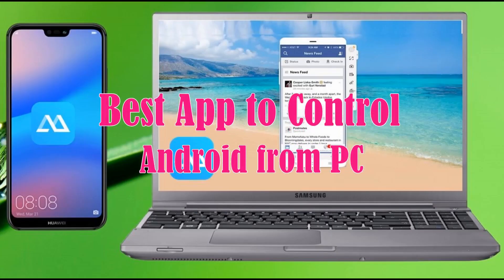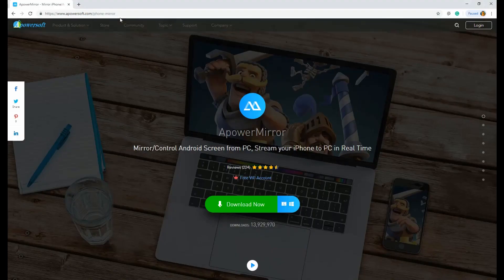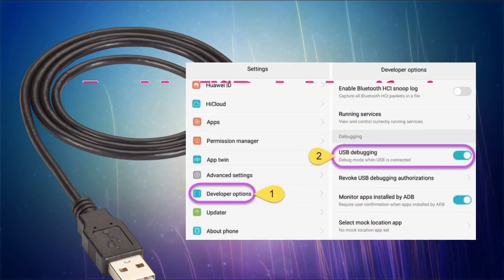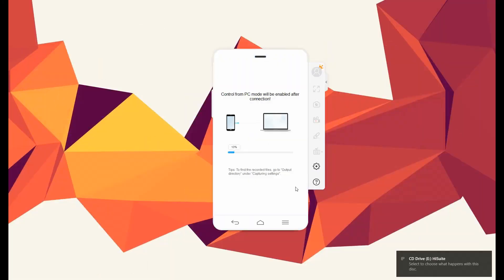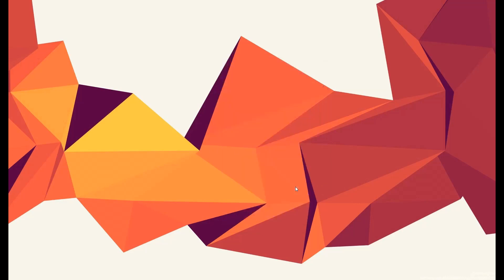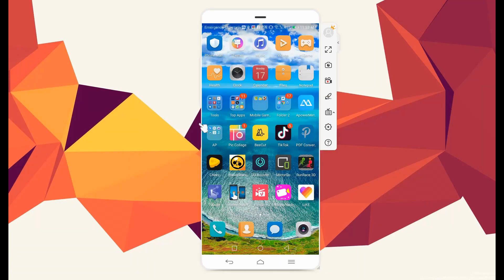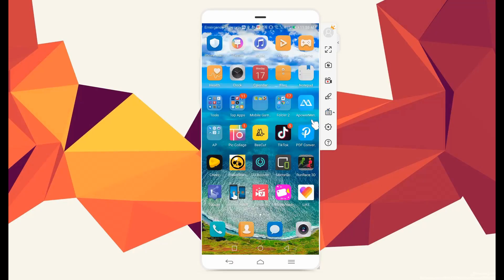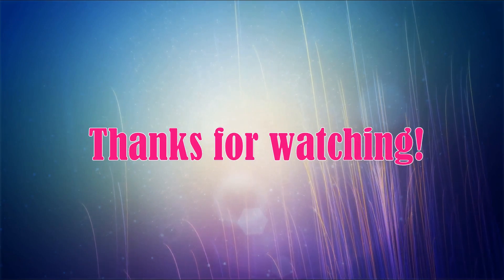Best Apps to Control Android from PC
Here are the best apps to control Android from PC